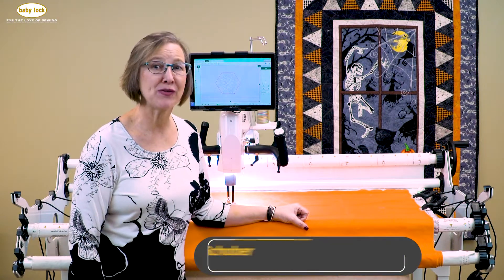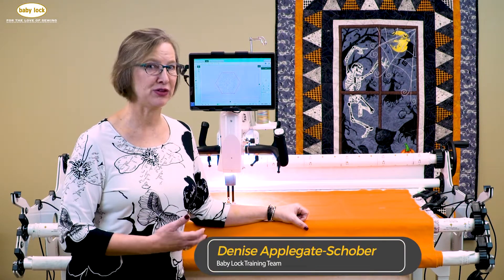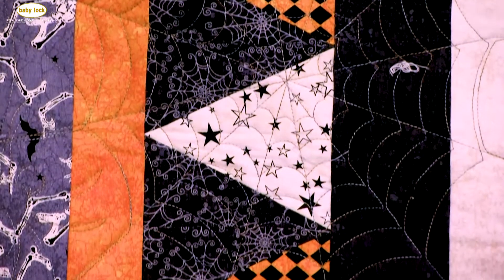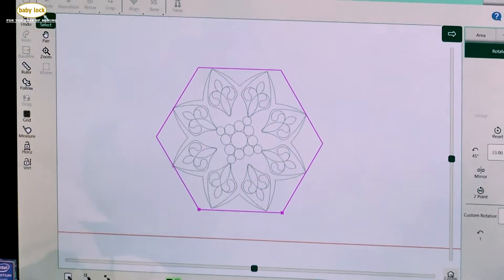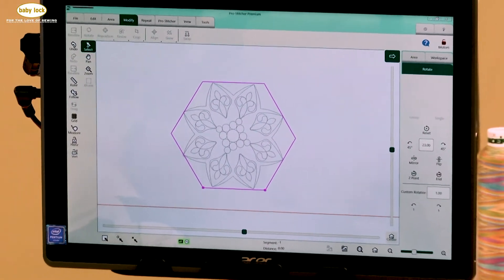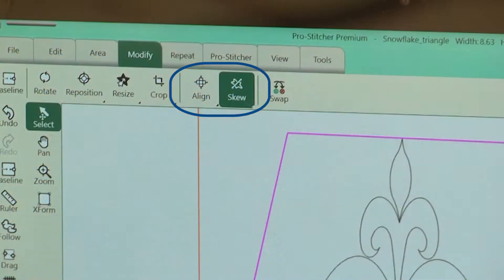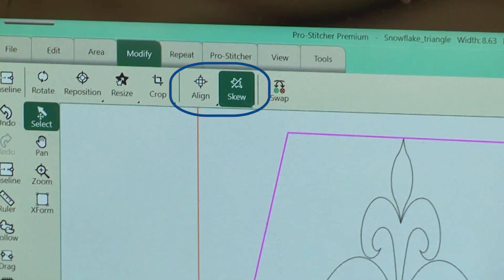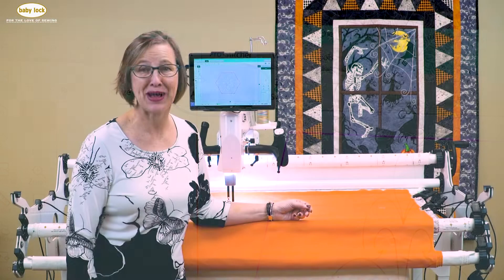Odd Block Party - Pro-Stitcher Webinar Series #1 2019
How do you plan your quilt when it has odd-shaped blocks and open space? Let Denise walk you through setting designs in Hexi's, triangles and sew much more in this upcoming webinar.

Head over to Babylock.com for more ideas!